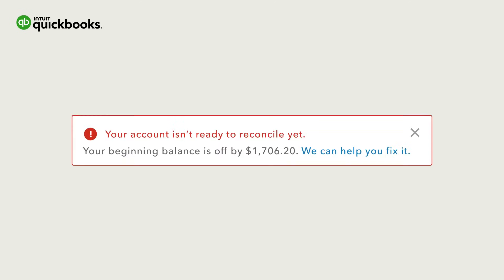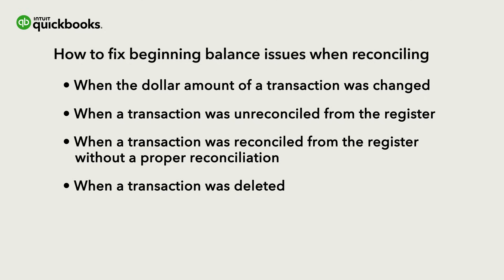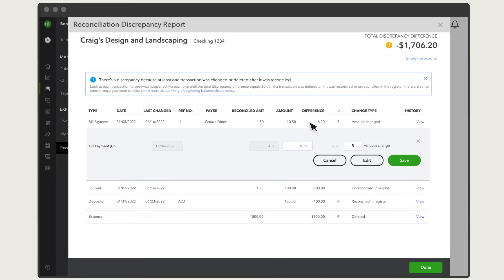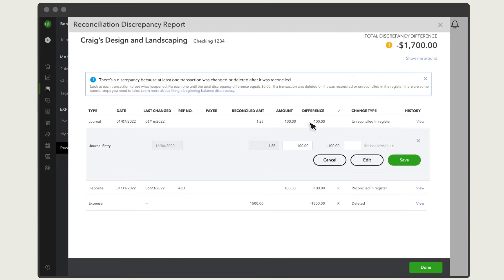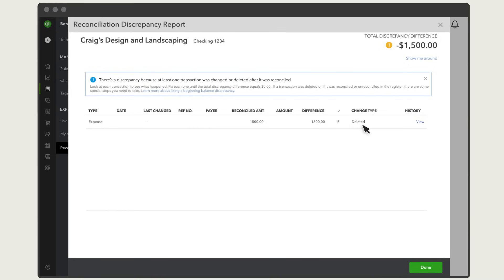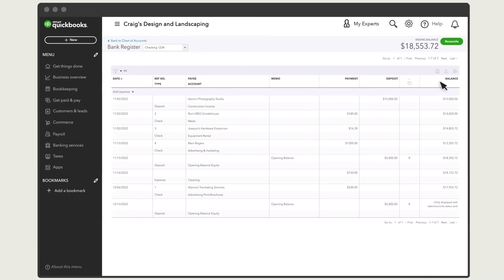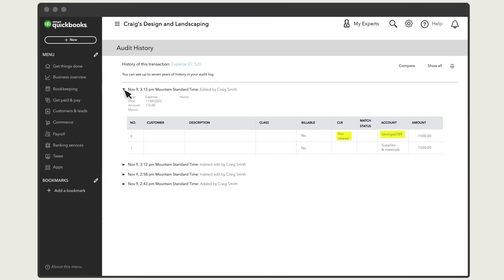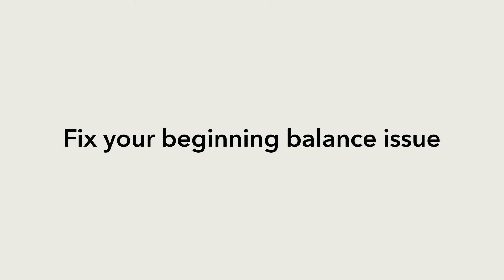How to fix beginning balance issues when reconciling in QuickBooks Online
When you reconcile an account, you might see an alert saying your account isn’t ready to reconcile yet. This means something changed about your cleared transactions since you last reconciled.

Let’s go over how to correct your beginning balance when the dollar amount of a transaction was changed…unreconciled from the register…reconciled from the register without a proper reconciliation…deleted…or if there are too many changes and you’d just like to undo a reconciliation.